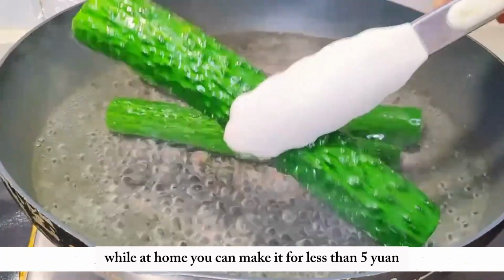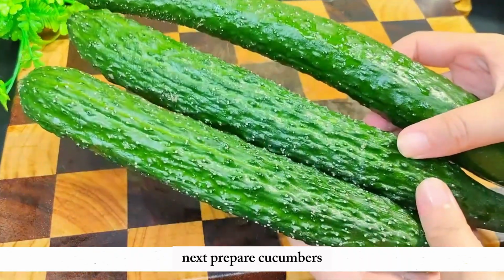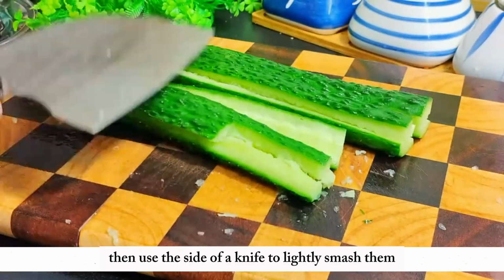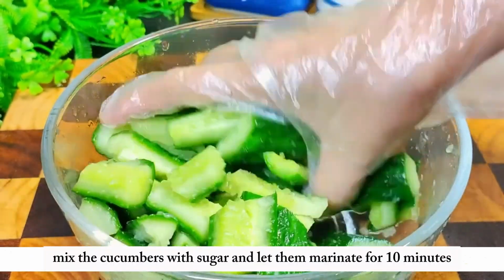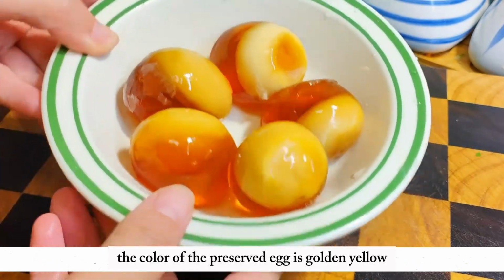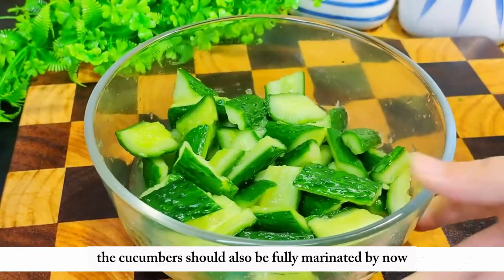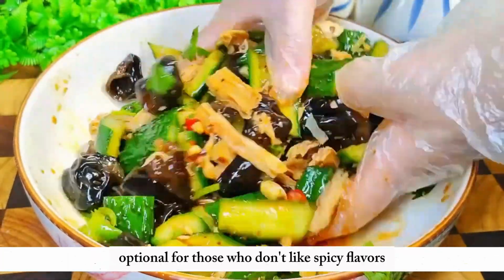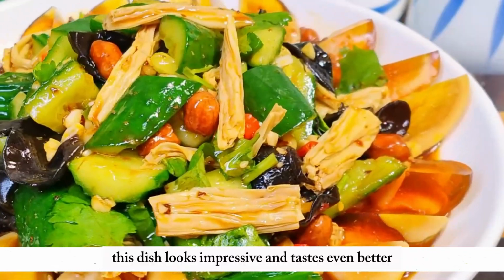"Restaurant-Style Cold Cucumber Dish for Just $1! 🥒✨ Must-Try Recipe!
Ever thought cucumbers could be this delicious? 🥗 This unique method turns simple ingredients into a restaurant-quality cold cucumber dish—crispy, refreshing, and packed with flavor. 🌟 Perfect with bamboo shoots, black fungus, and preserved eggs, this dish costs only $1 to make at home but sells for $8+ at restaurants! 😲 Watch to learn this easy step-by-step recipe and impress everyone with your culinary skills.